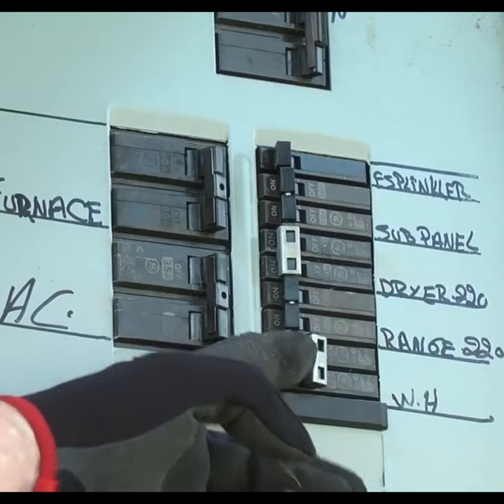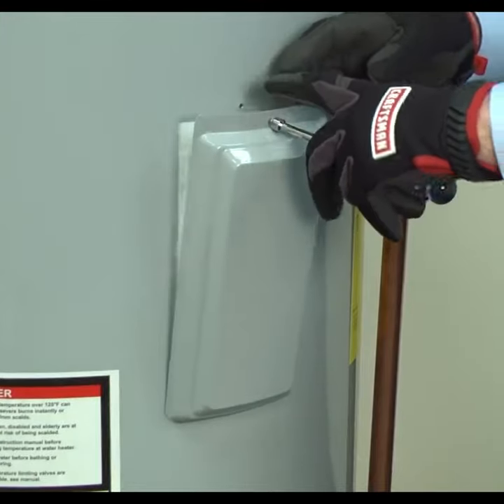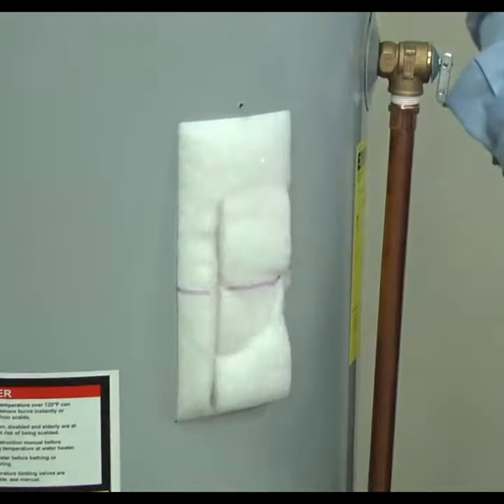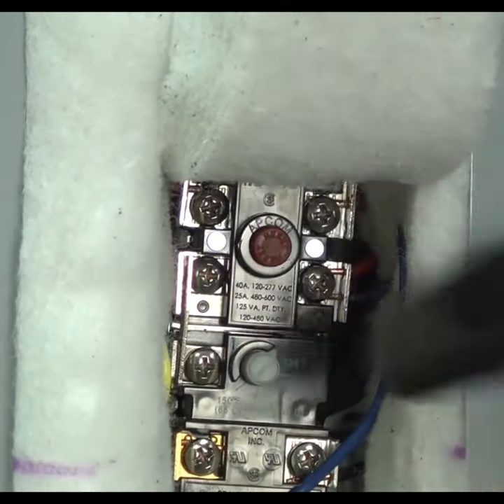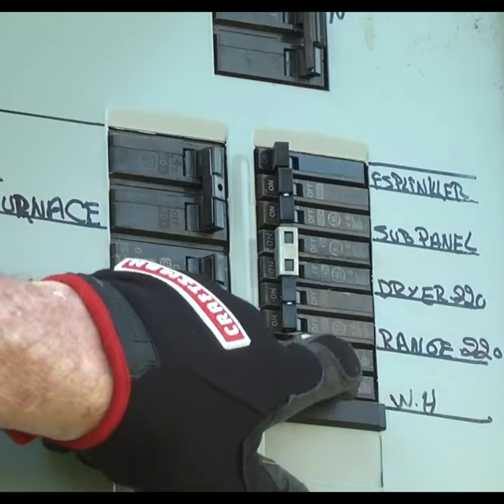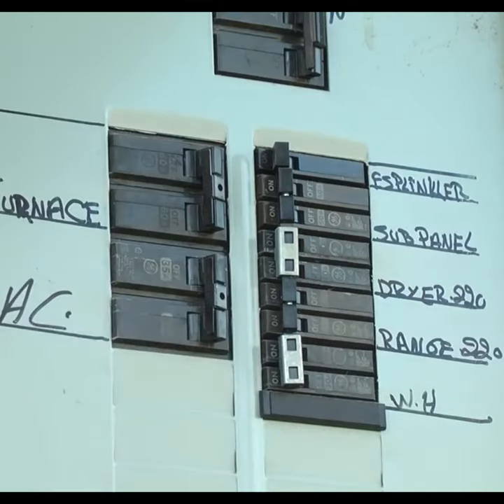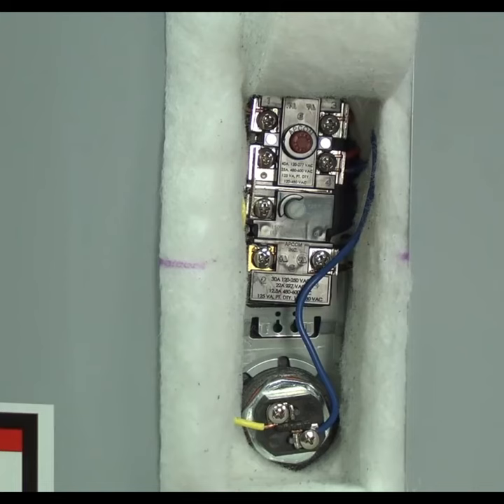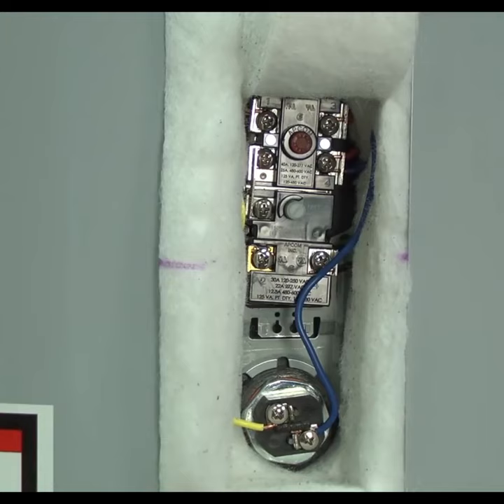Resetting the water heater limit switch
This DIY troubleshooting video shows how to reset the high-temperature limit switch on your electric water heater when you get no hot water.

Shut off the house circuit breaker for the water heater before accessing the thermostat and pressing the red limit switch reset button.

Monitor water temperature after resetting the high-temperature limit switch.

If your hot water heater overheats the water, follow the troubleshooting steps in our troubleshooting article and video for a water heater that's overheating

Order parts that you need for DIY repairs from our Sears PartsDirect

If you need to have a Sears Technician visit your home and repair your water heater, set up an appointment on our Sears Home Services